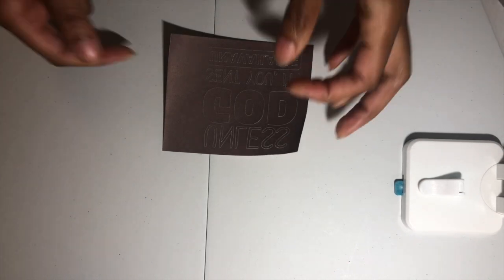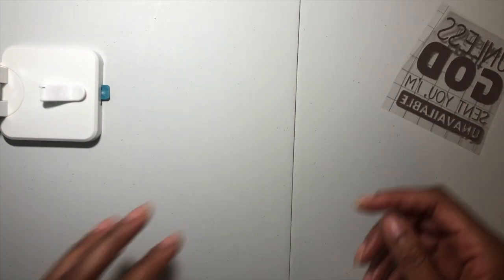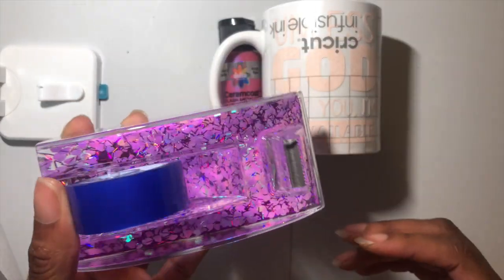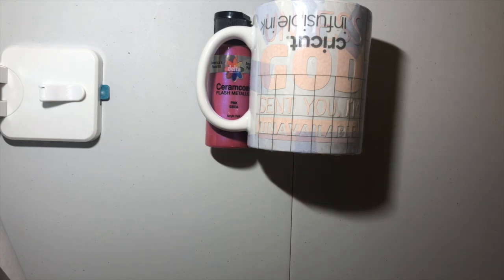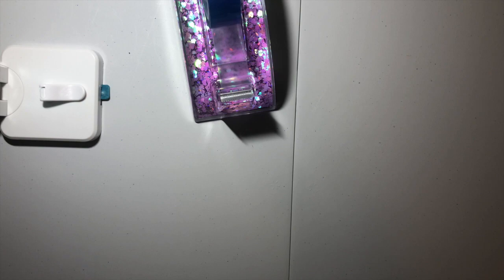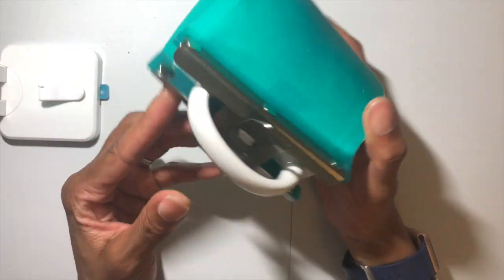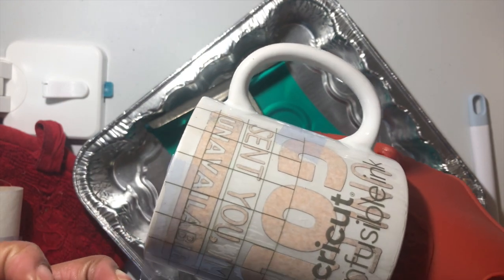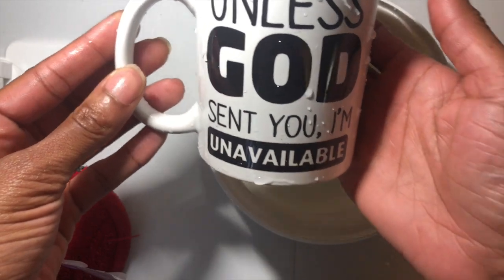Cricut Infusible Ink & Sublimation Mugs (using oven) - does it work?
Curiosity got the best of me and I decided to see if using infusible ink on sublimation mugs would work... Check out this video to see if it was a success of EPIC failure. (LOL)

LINK TO PRODUCTS USED (Mug Wrap)

(Sublimation Mugs)

(Butcher Paper)

(Heat Resistant Tape)